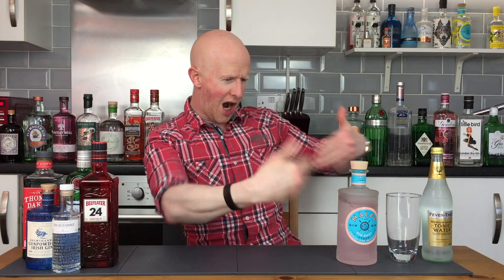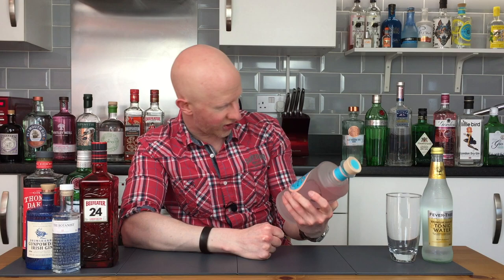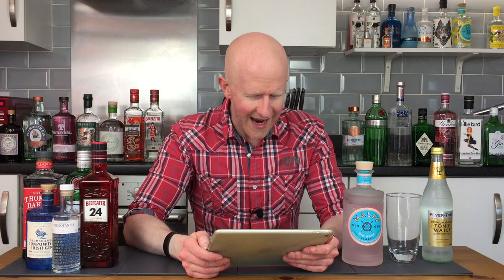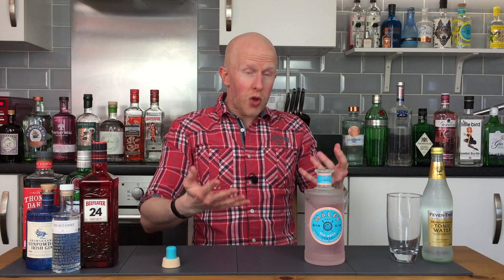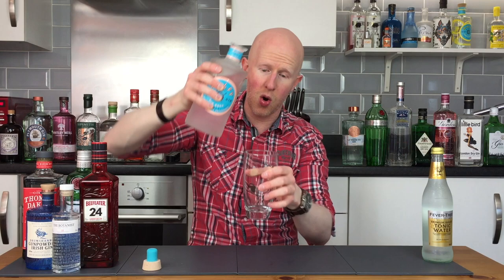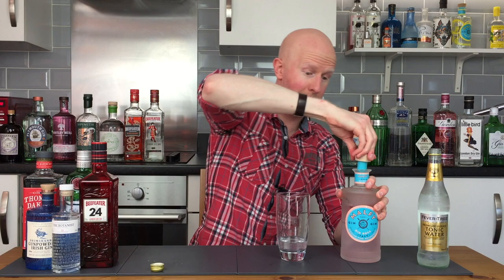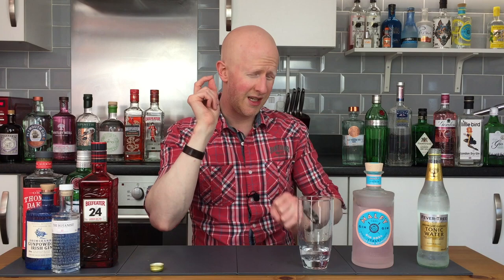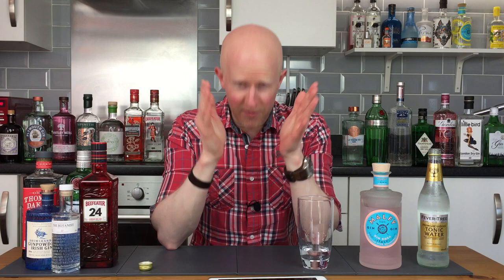Malfy Gin Rosa Review!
Malfy are back with the prettiest gin on the market! Lets find out if it tastes as pretty as it looks!